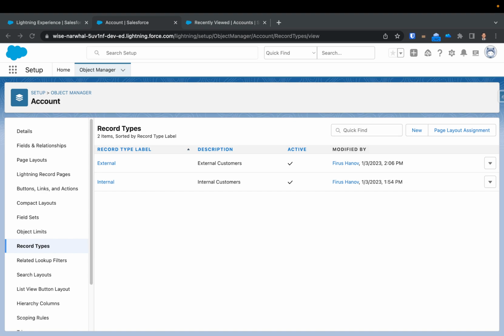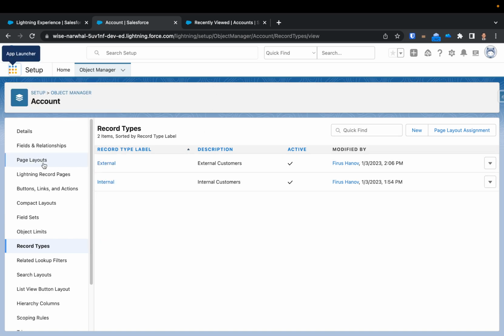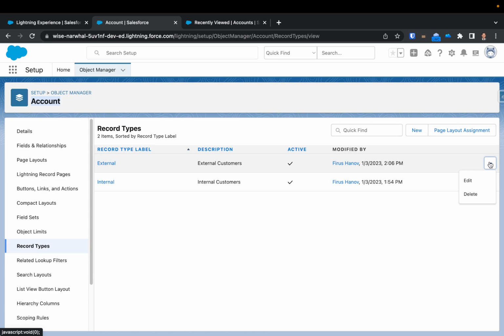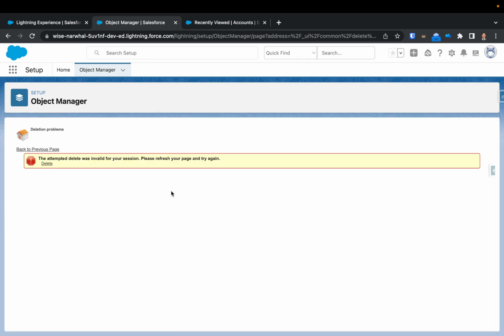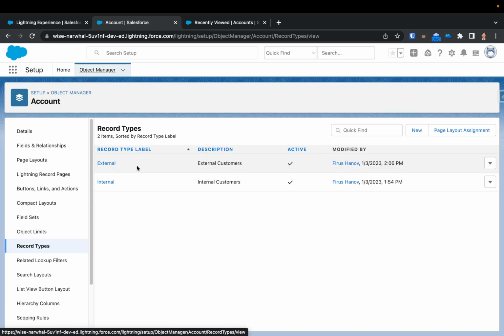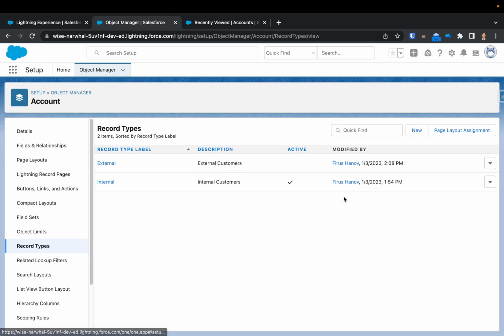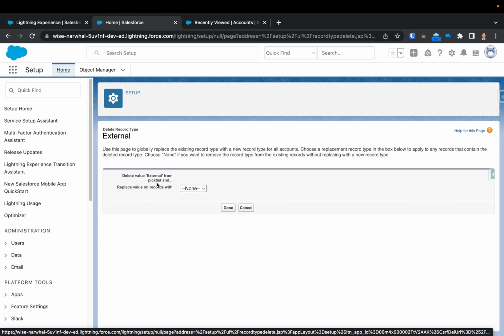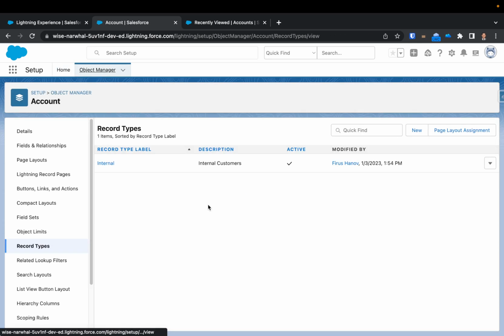How to Delete and Active Record Type in Salesforce | Trailhead | Learn Salesforce